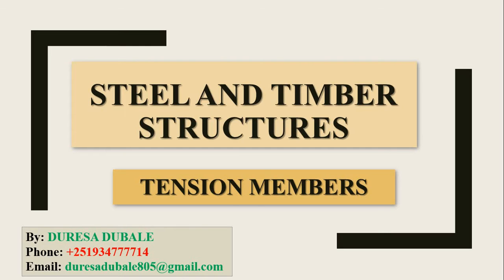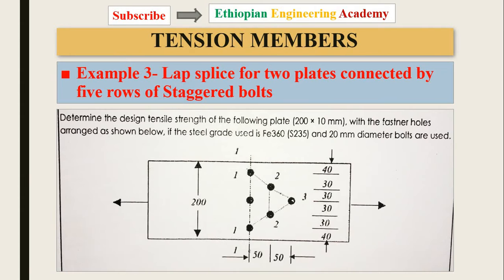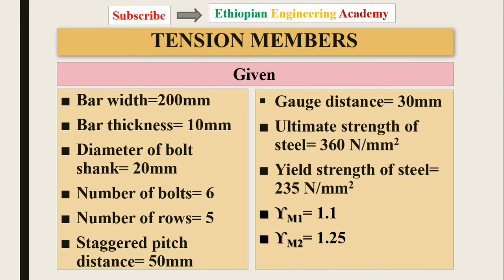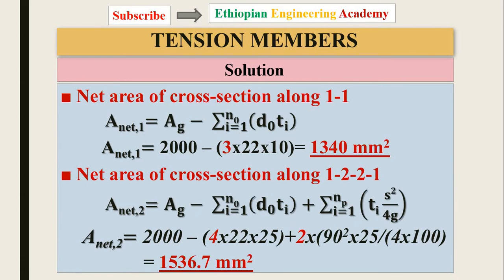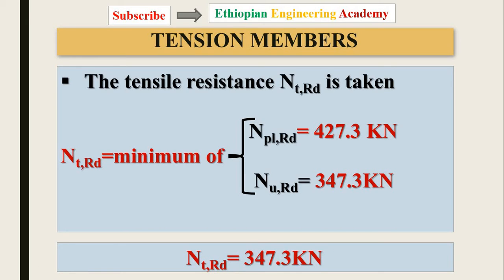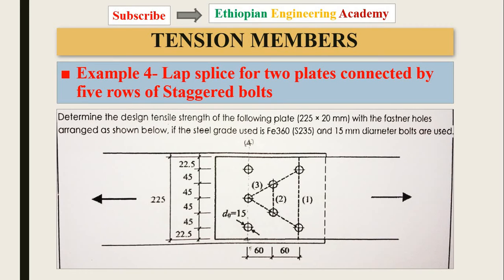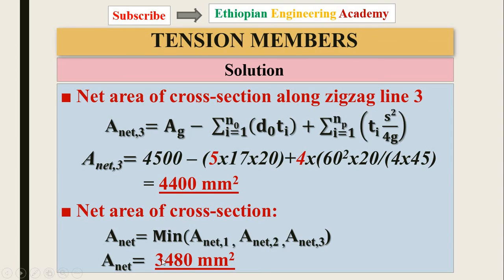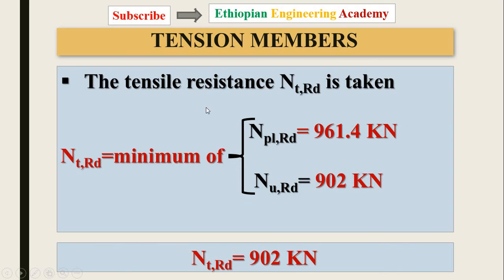Lecture 03 Worked examples on Tension Members of Steel and Timber structure Part 2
Worked example
1) Example 3- Lap splice for two plates connected by five rows of Staggered bolts.
2) Example 4- Lap splice for two plates connected by five rows of Staggered bolts